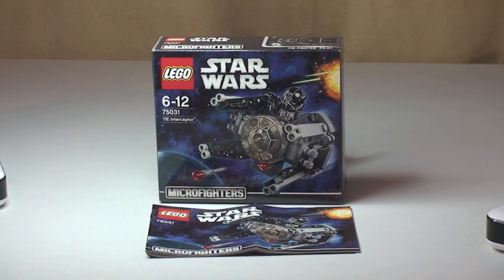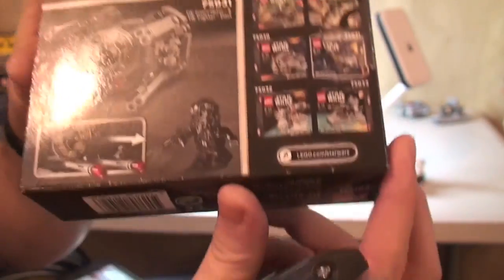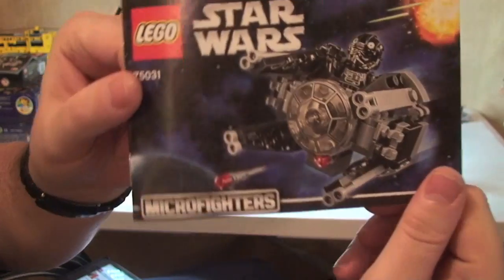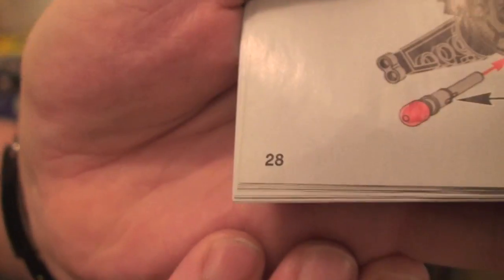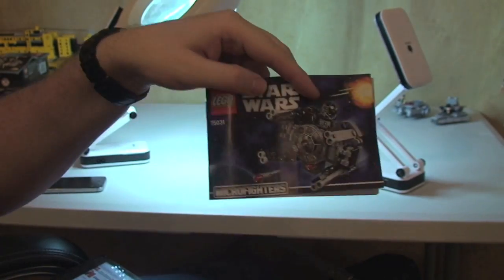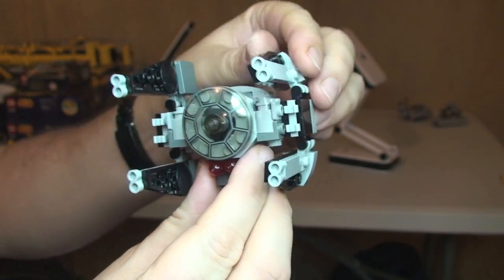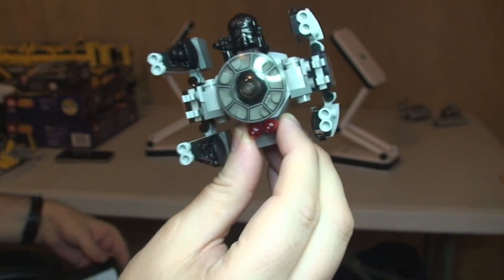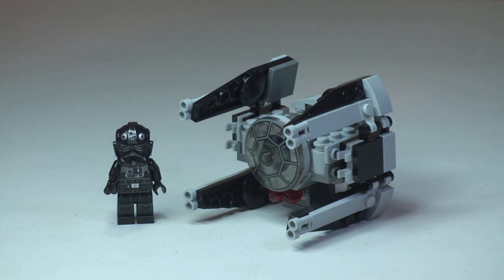LEGO Star Wars TIE Interceptor 75031 Winter 2014 Microfighters set Review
LEGO Star Wars Microfighter TIE Interceptor 75031 Full Review.

75031
Ages 6-12
92 pieces

Play out your own miniature LEGO® Star Wars™ space battles with the TIE Interceptor™ microfighter. This fun version of the real Imperial starfighter crams in lots of details, including 2 flick missiles and a mini cockpit for the TIE Fighter™ Pilot to sit in! So jump on and prepare for mini battle. Includes a TIE Fighter Pilot with a blaster pistol.

Many Thanks